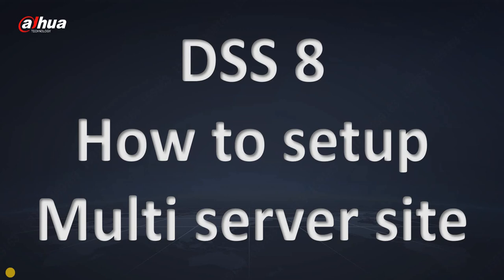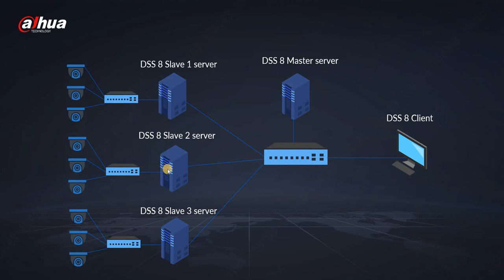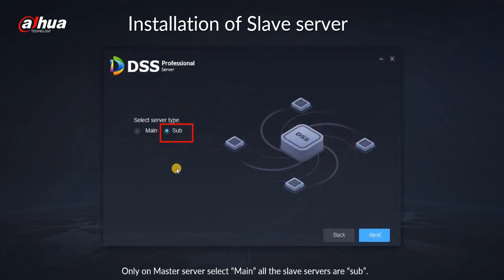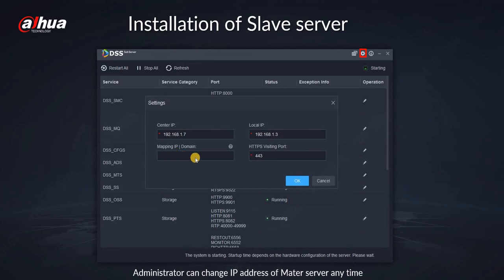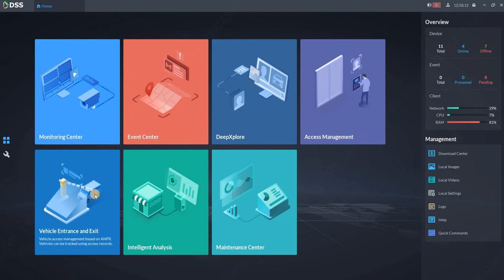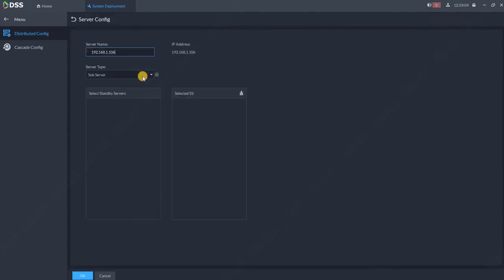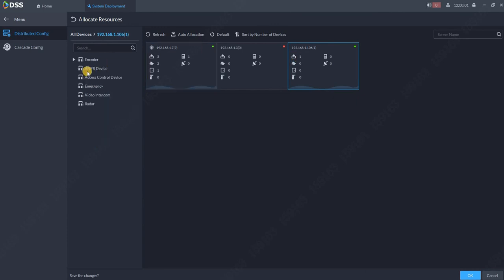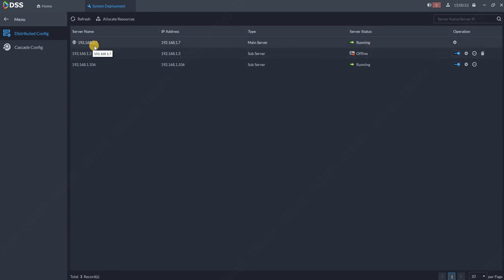How to set up multi server environment in DSS V8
If the project requires more servers we are ready